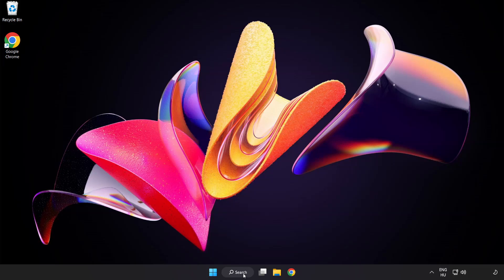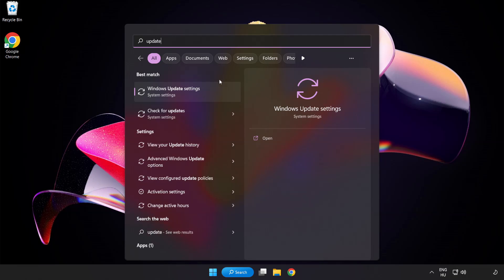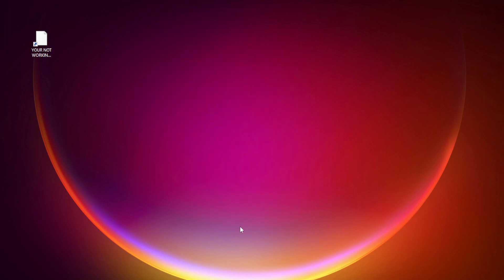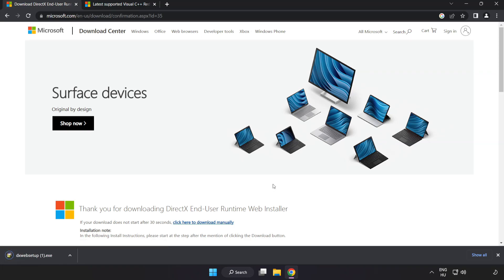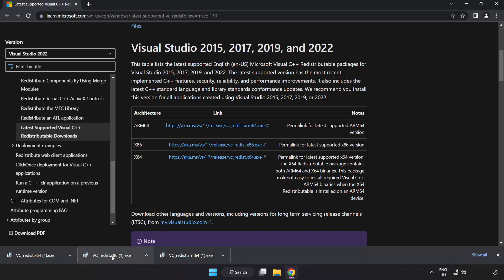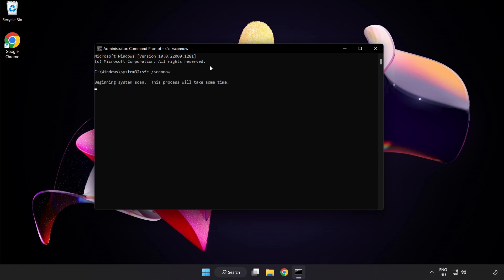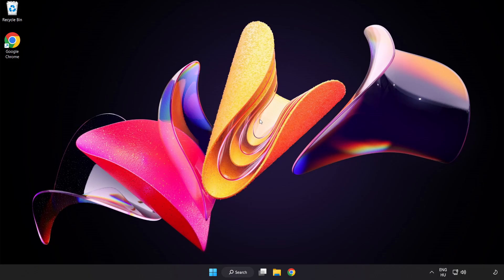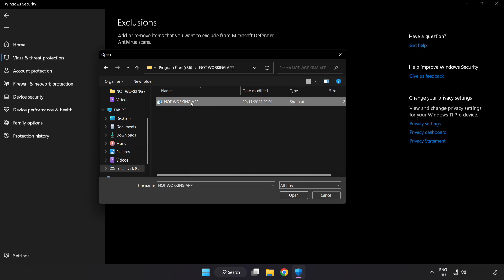FIX Generals Zero Hour Crashing, Not Launching, Freezing, Stuck, Black Screen & Errors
I'm going to show How to FIX Generals Zero Hour Crashing, Not Launching, Freezing, Stuck, Black Screen & Errors